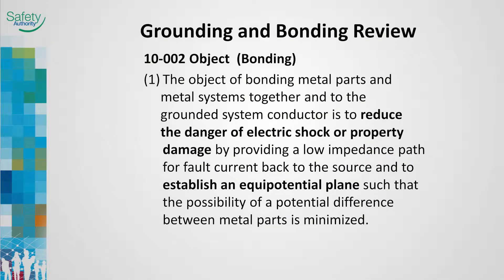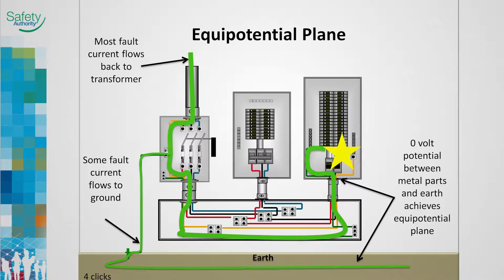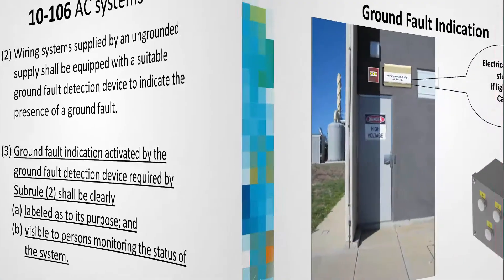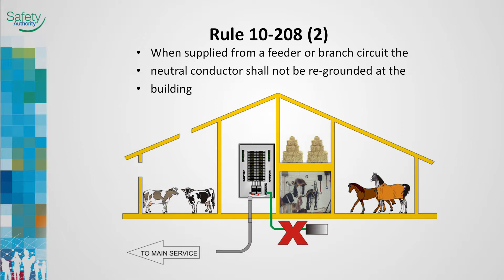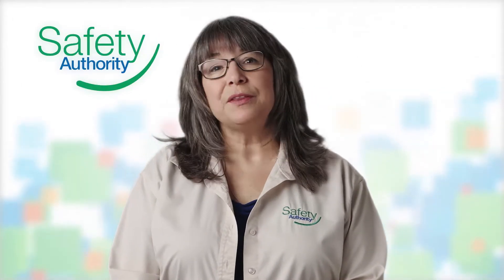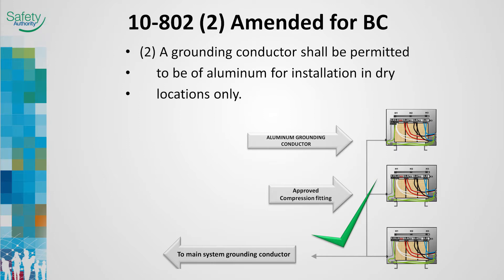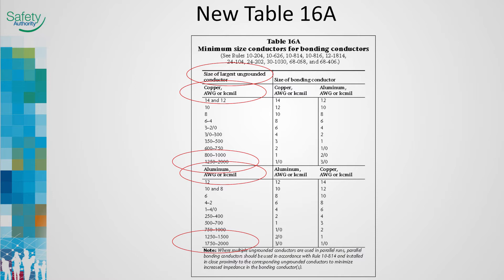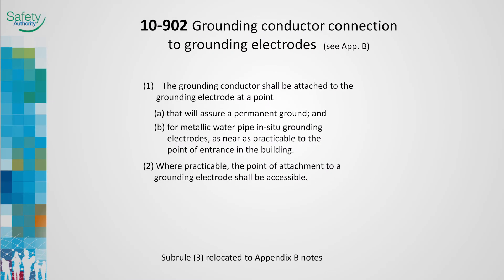Section 10 (Grounding & Bonding - 2015 BC Electrical Code Change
This video explains Section 10 (Grounding & Bonding) of the 2015 BC electrical code change